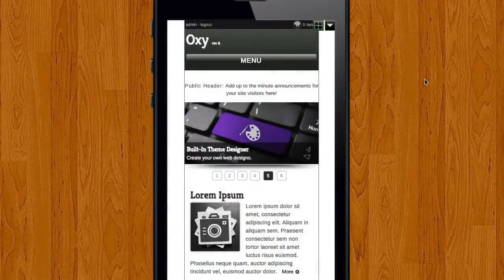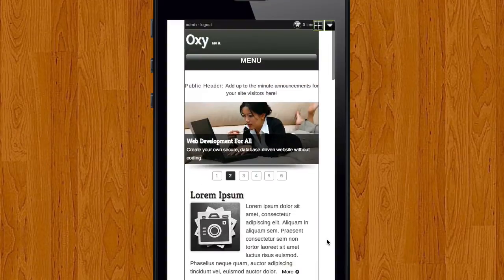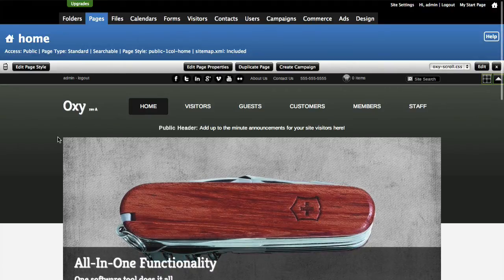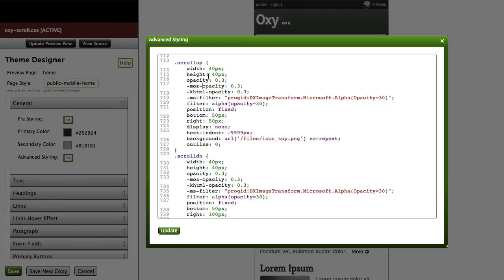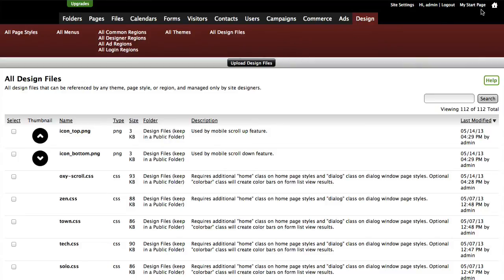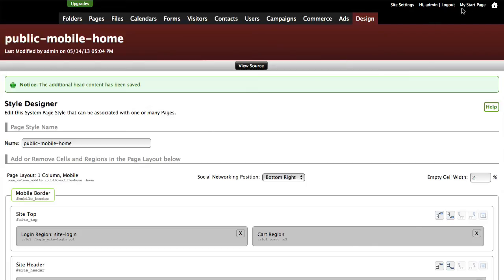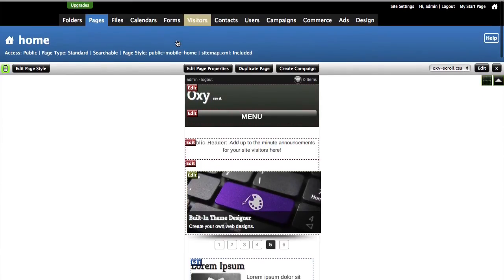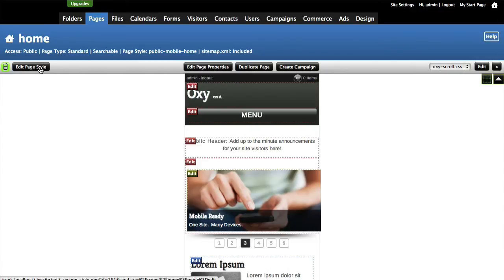Add Scroll Buttons to your Mobile Pages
With just a few snippets of code you can add scroll buttons to you mobile pages to make your liveSite easier to navigate.